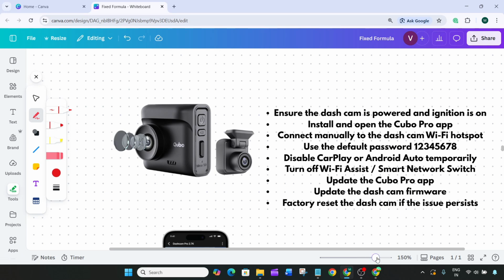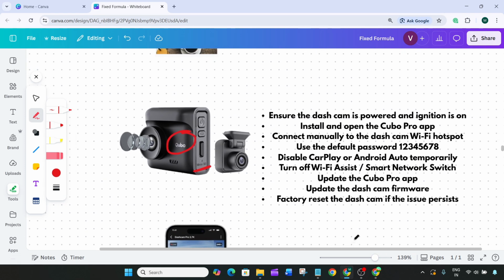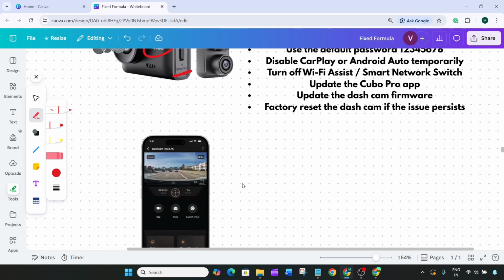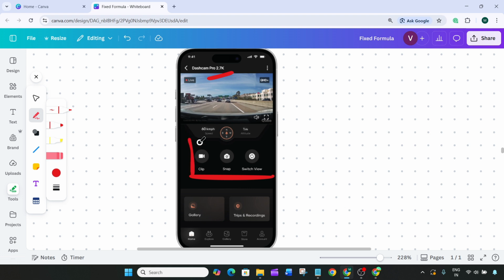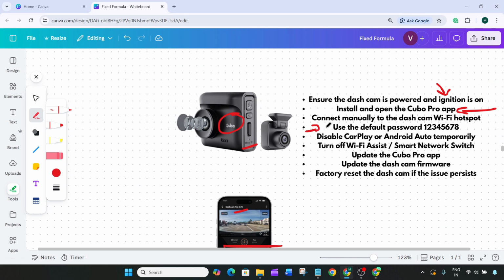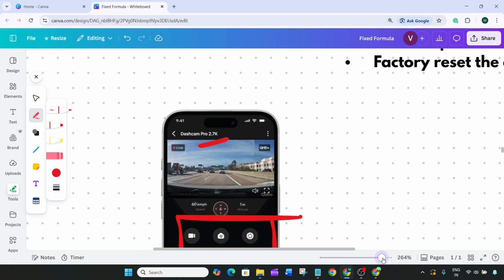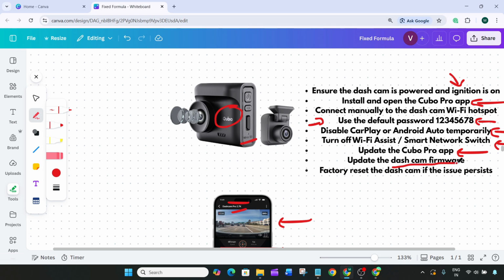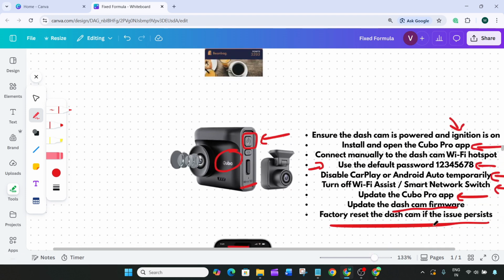How to Fix Qubo Dash Cam Not Connecting to Wi Fi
Welcome to the Fixed Formulas YouTube channel! In this tutorial video, I will show you How to Fix Qubo Dash Cam Not Connecting to Wi Fi